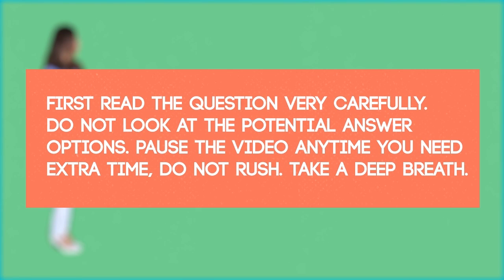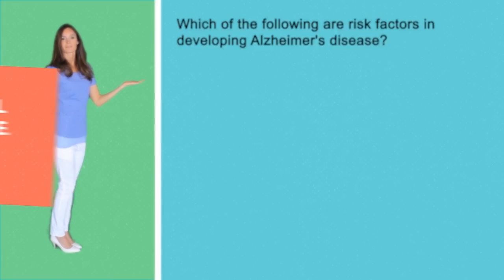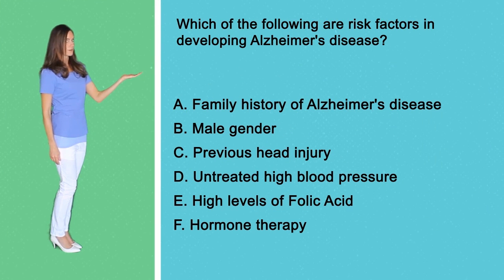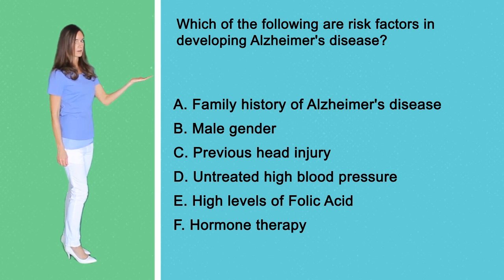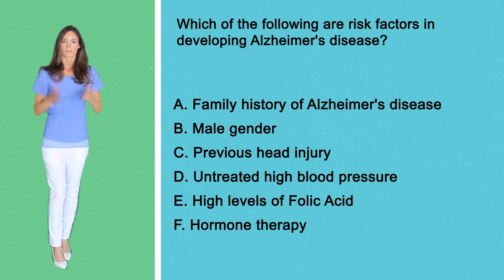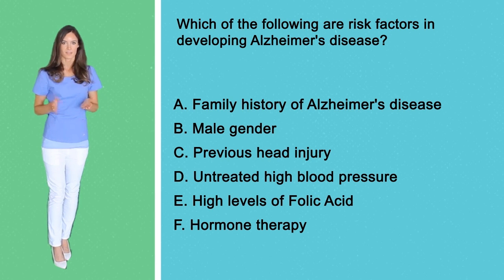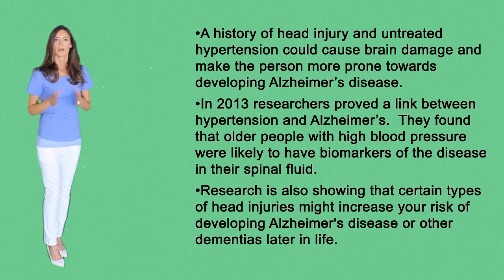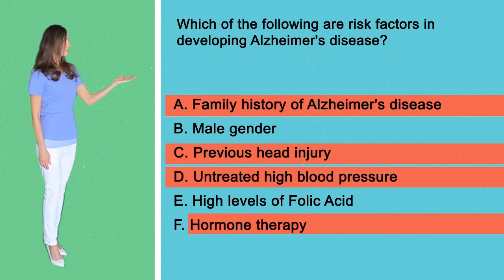NCLEX Question: Risk Factors for Alzheimer’s Disease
xoxo
- Caroline

Question Number 3:
Which of the following are risk factors in developing Alzheimer's disease? Select all that apply:
A.  Family history of Alzheimer's disease
B. Male gender
C. Previous head injury
D. Untreated high blood pressure
E. High levels of Folic Acid
F. Hormone therapy

This type of NCLEX question, select all that apply, probably causes the nurse the most stress.  Take your time reviewing the choices and be sure to read each choice carefully eliminating the ones that would not apply.

Risk factors associated with Alzheimer’s disease might include:
Family History – Having Alzheimer’s disease in the family is associated with higher risk for Alzheimer’s and is the second biggest risk factor after age.
Being female is a greater risk than being male.  A great number more ladies than men are influenced with this disease.
Females are also more prone to having low levels of Folic acid.
A history of head injury and untreated hypertension could cause brain damage and make the person more prone towards developing Alzheimer’s disease.
In 2013 researchers proved a link between hypertension and Alzheimer’s.  They found that older people with high blood pressure were likely to have biomarkers of the disease in their spinal fluid.
Research is also showing that certain types of head injuries might increase your risk of developing Alzheimer's disease or other dementias later in life.

So the correct choices here would be Answers A, C, D, and F